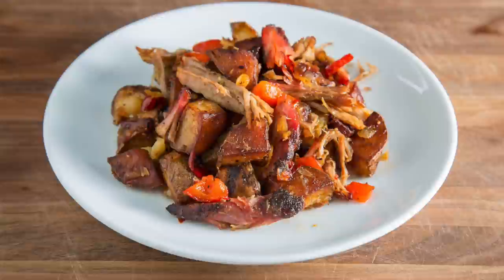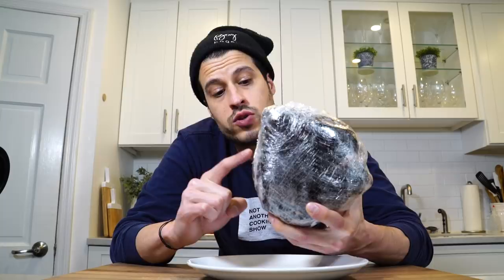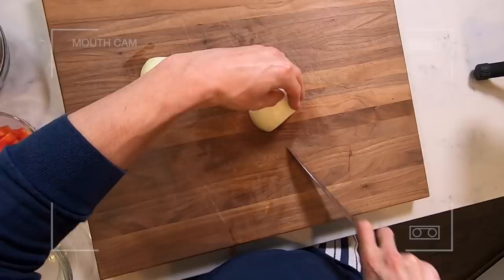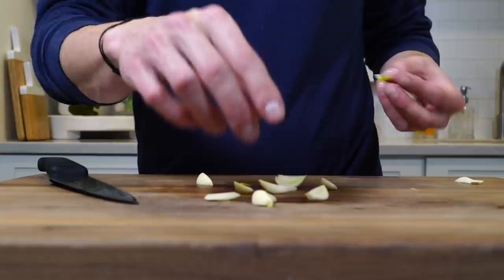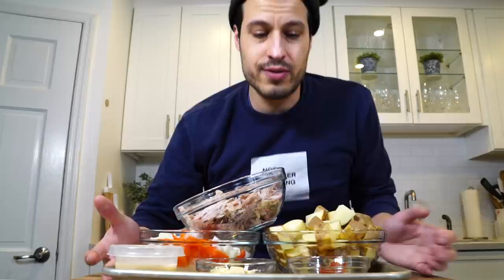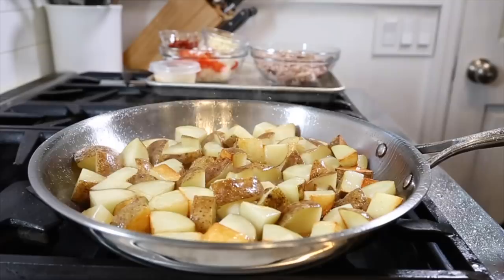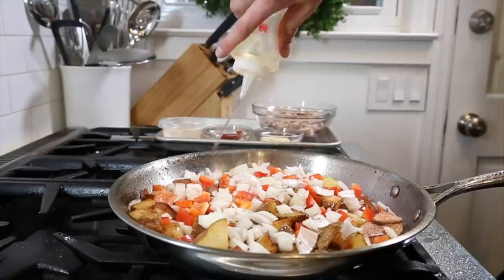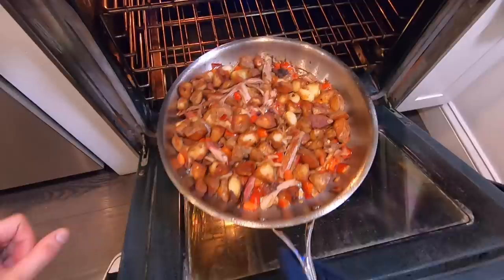how to make POTATO HASH with pulled pork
Today we learn how to make potato hash with pulled pork.

OR